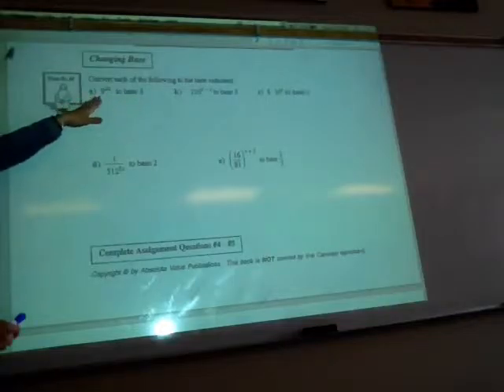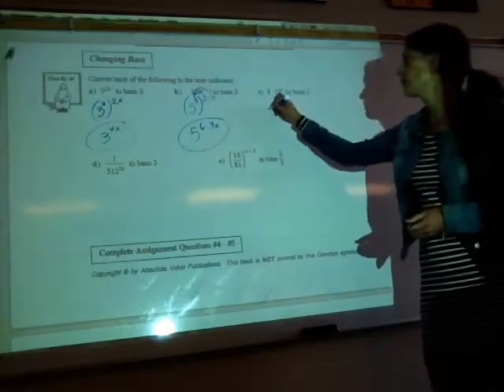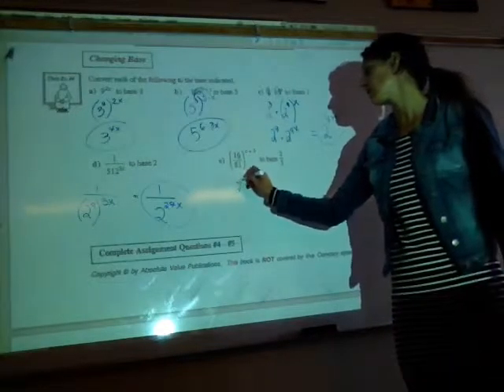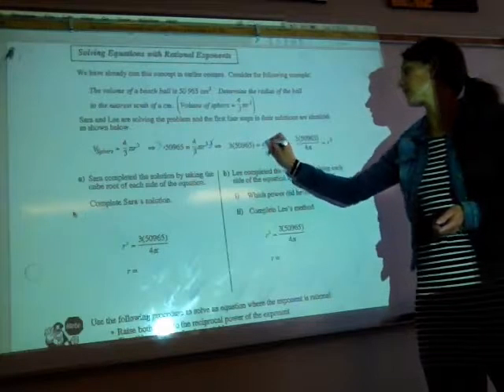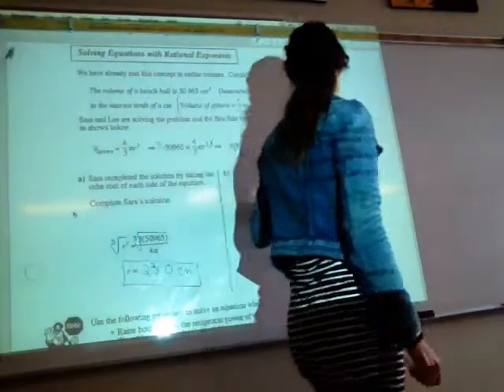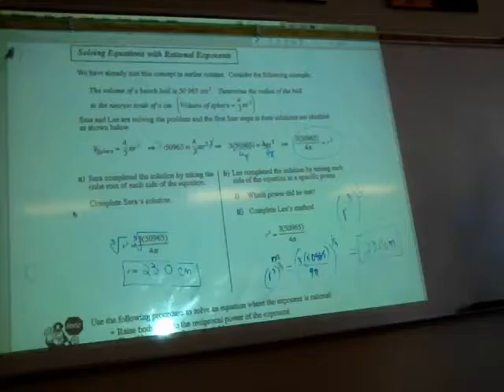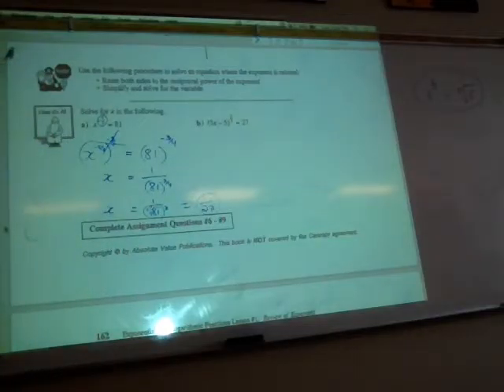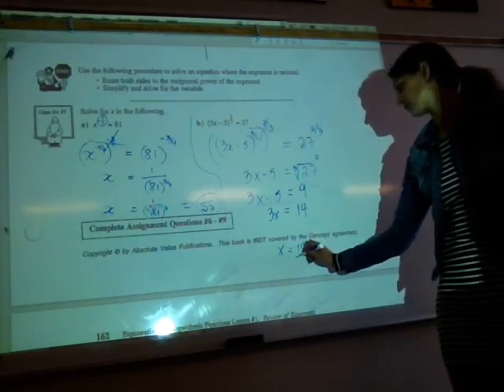Unit 3 - exponents and logarithms - lesson 1 - page 160